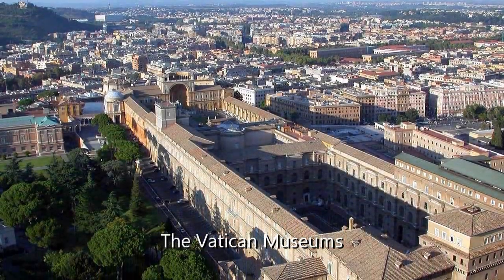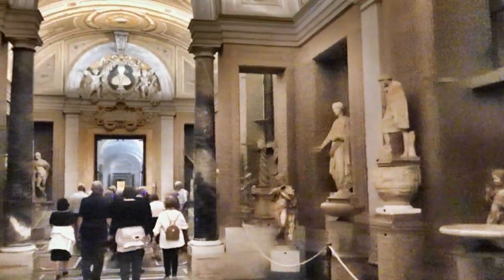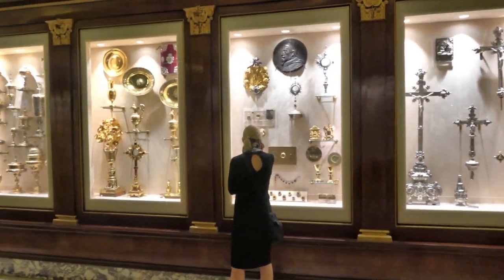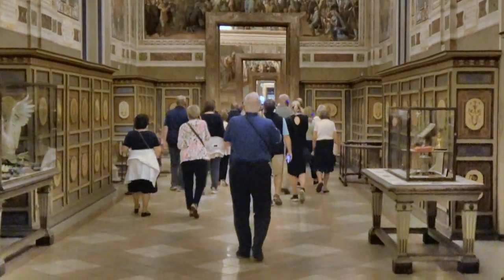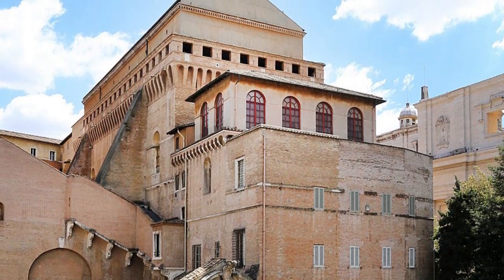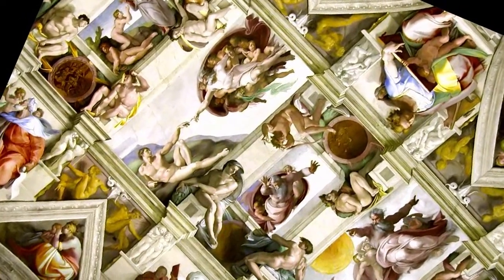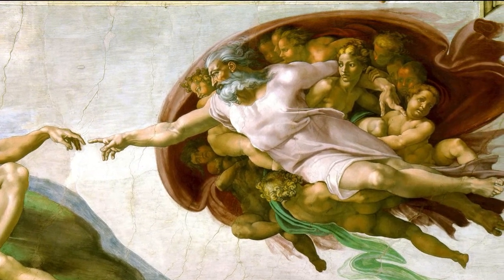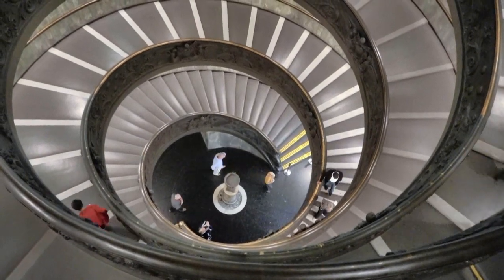Vatican Museums & Sistine Chapel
This clip from Lee McFadden’s 2022 trip to “Italy’s Amalfi Coast & Rome” reveals the vastness of the Vatican Museums and interprets imagery in the Rafael Rooms and Michelangelo’s Sistine Chapel ceiling.